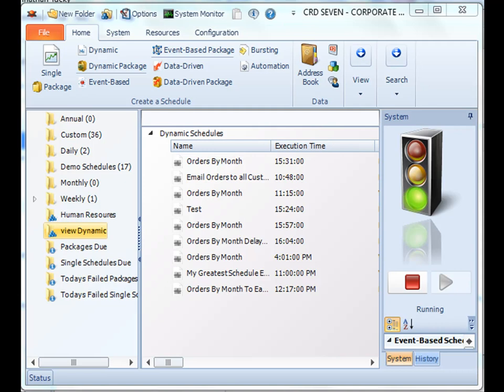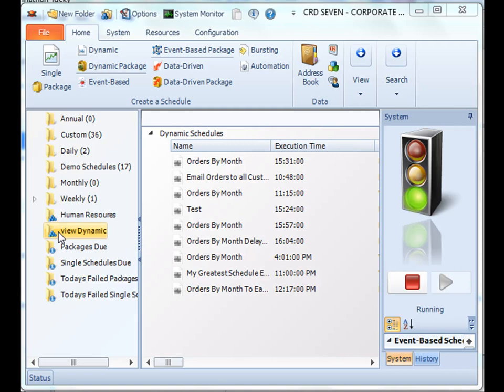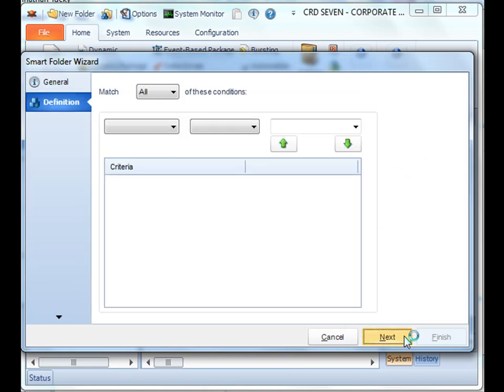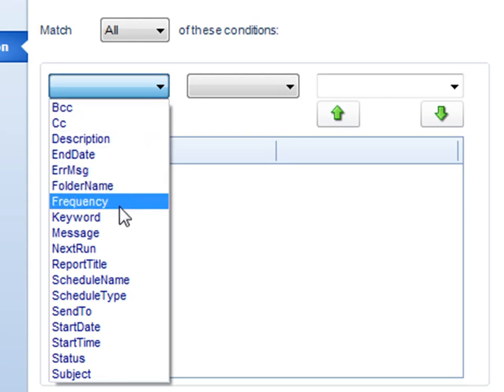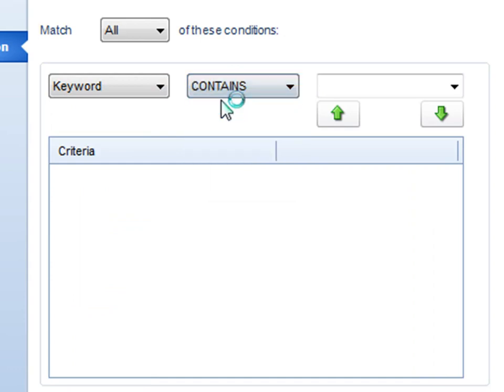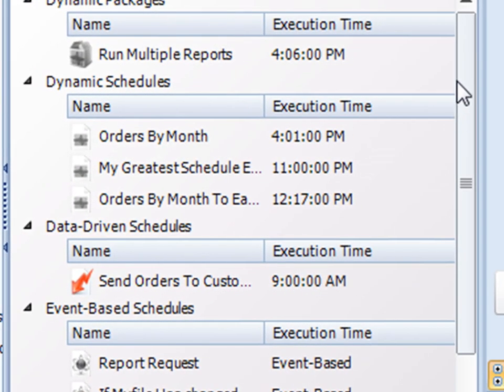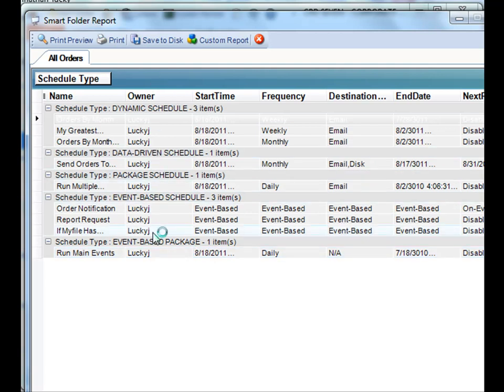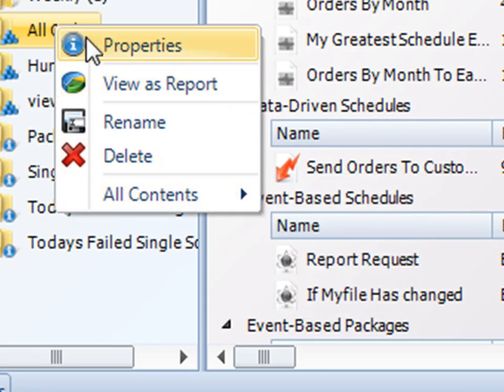CRD: Smart Folders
Use smart folders to group schedules and to report on schedule activity.